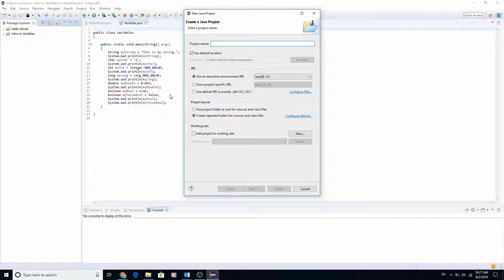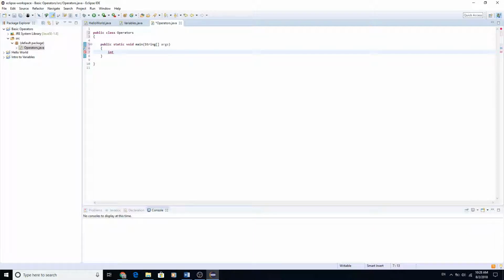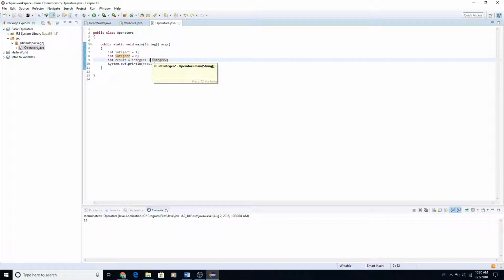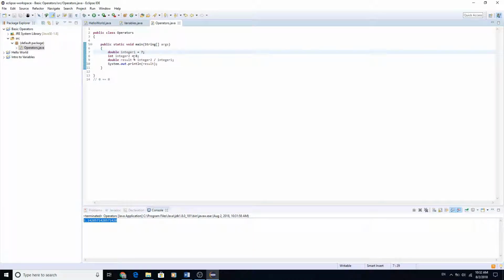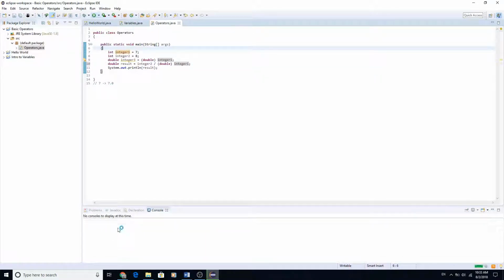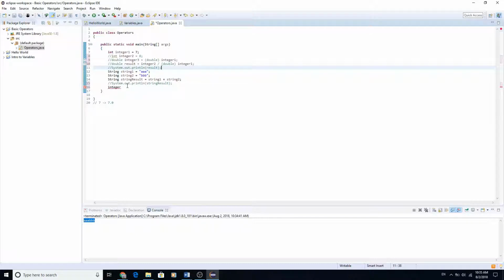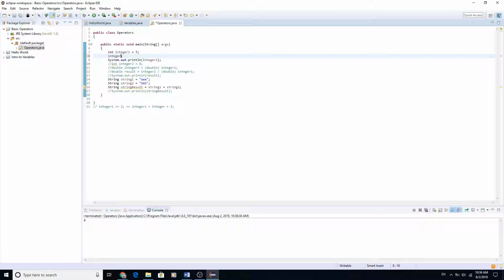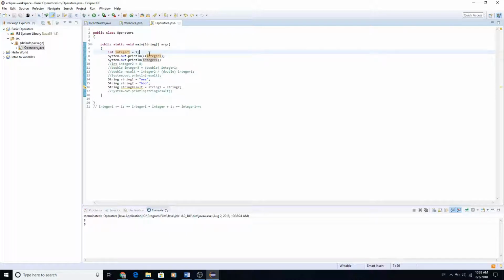Java Basics #2 - Basic (Non-logical) Operators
This is an introduction in how to use basic non-boolean operators in Java.